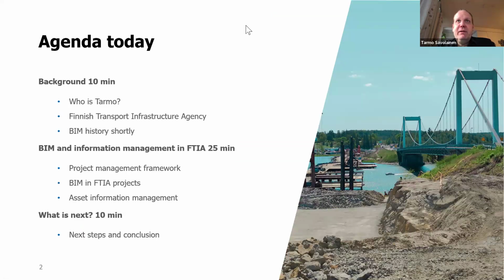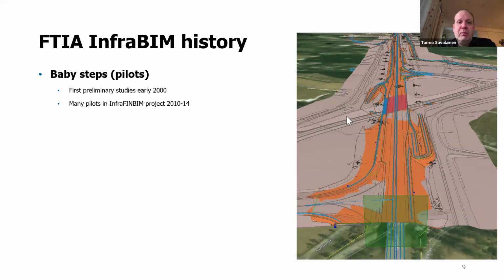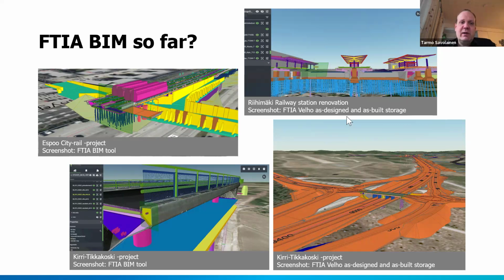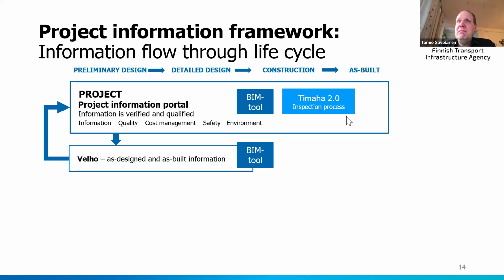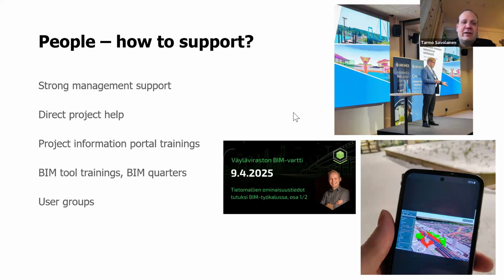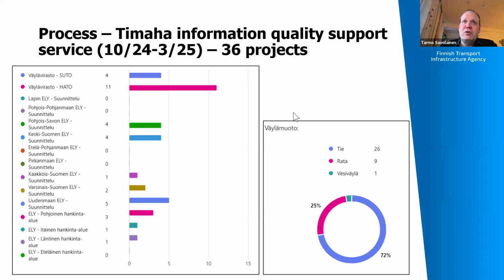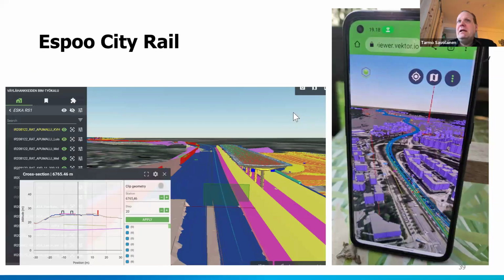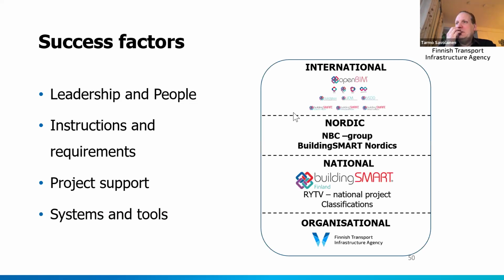openBIM in FTIA – What, How and Why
Finnish Transport Infrastructure Agency FTIA is the state organization and owner of road (78000 km), railway (6000 km) and waterway (16000 km) network in Finland. FTIA has developed BIM based working processes since the Finnish national InfraBIM program 2010-14. The presentation is about the goals of FTIA digital transformation, nowadays situation and challenges and short history of open BIM. The focus of the presentation is open BIM and information management in design, construction and how to get information to flow to asset information systems.

Speaker: Tarmo Savolainen (Finnish Transport Infrastructure Agency FTIA)

for more upcoming on and on-demand webinars